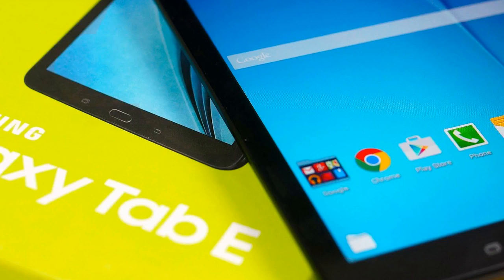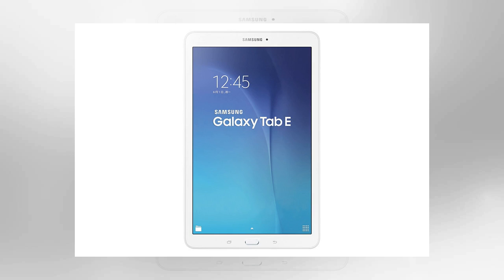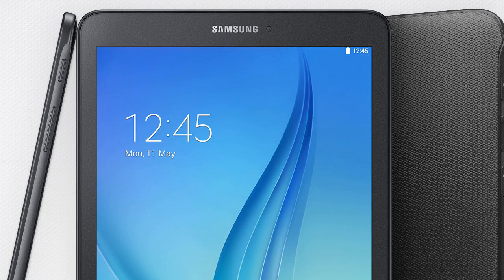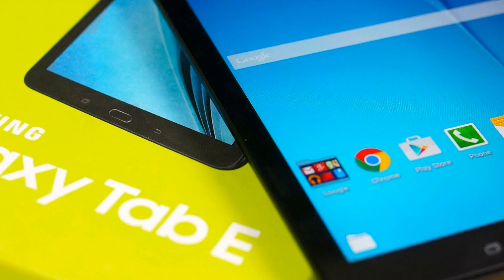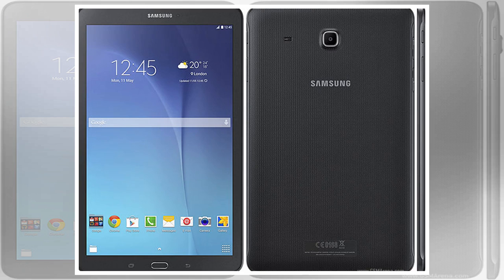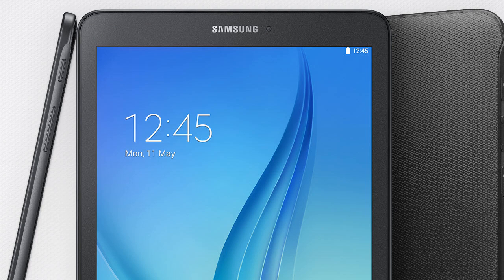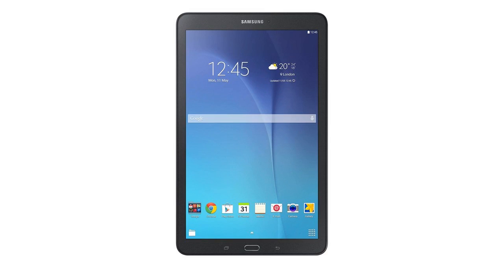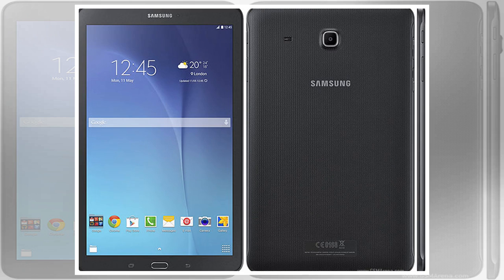Should i buy a galaxy tab e? by BuzzFresh News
Image 1 of 3Image 2 of 3Image 3 of 3The bottom line Tablets sell like hot cakes around Black Friday, and this temptingly priced and wellspecced iPad rival from Samsung should appeal to Android fans – and with enough processing power to play games or work on business documents, its an option for both leisure or business. If you’re looking for a device that can cope with running several apps at the same time, or one that comes with a decent for a tablet camera, youre probably better off looking elsewhere but for an inexpensive allrounder, the Galaxy Tab E is well worth a look. Pros SD slot for additional memory space, splitscreen technologyCons Processing speed on the slow sideFirst, let’s take a look at the specs with a 1.3Ghz quadcore processor and 1.5GB of RAM you’re looking at a device should be able to easily cope with everyday tasks, from running games and playing films to browsing the internet and opening documents. If you have a couple of other apps running in the background, rev...